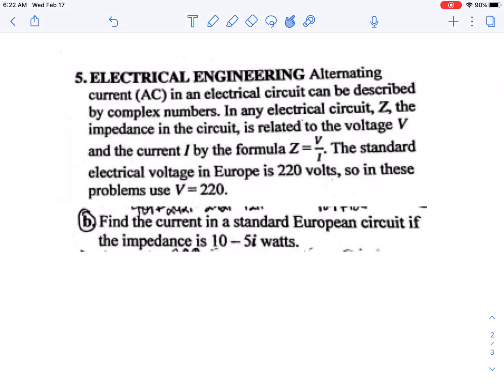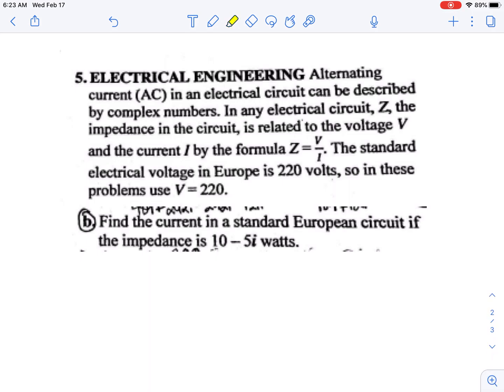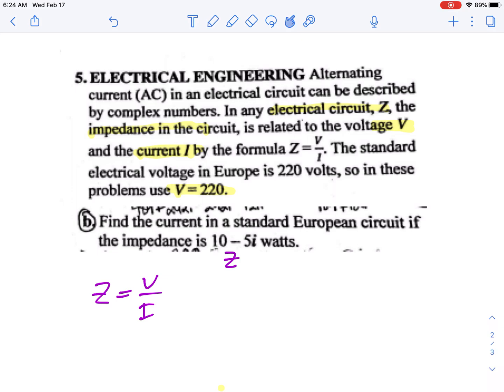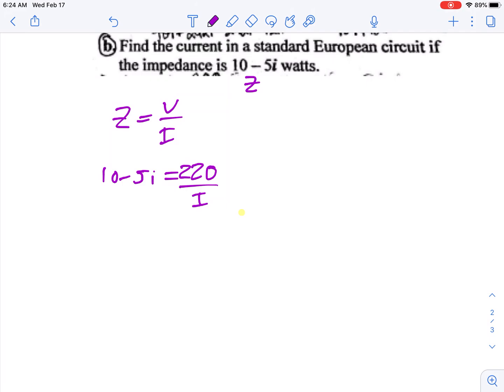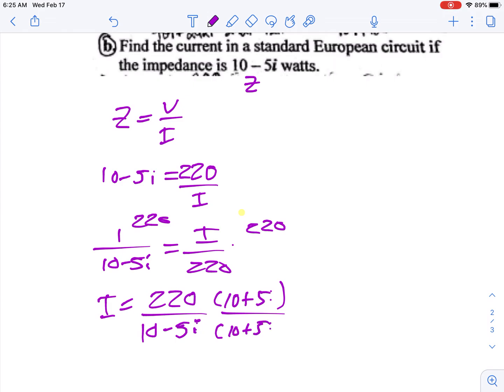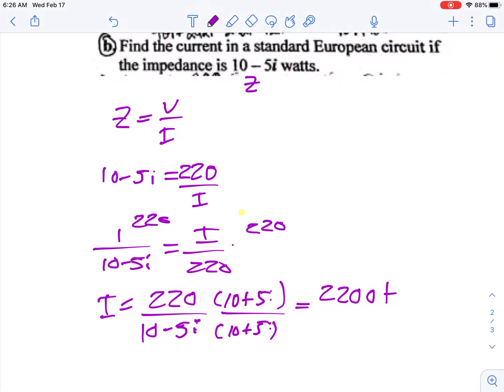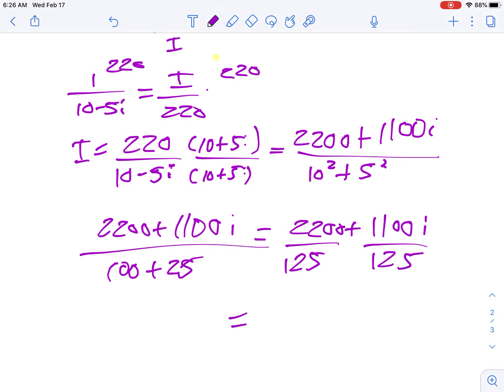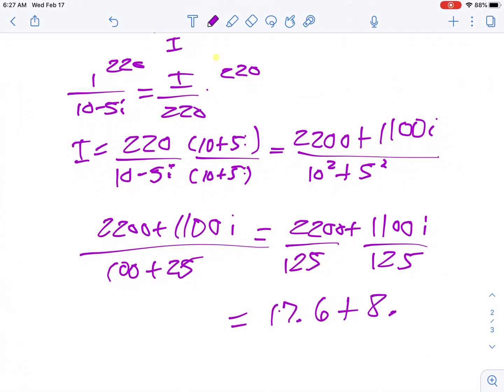Algebra II MT 3 LT 3 problem 5B